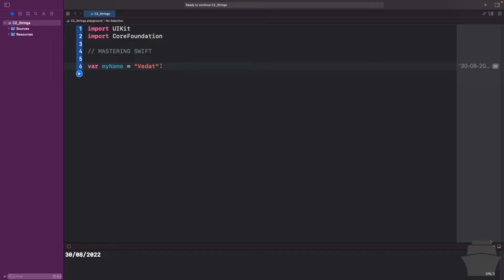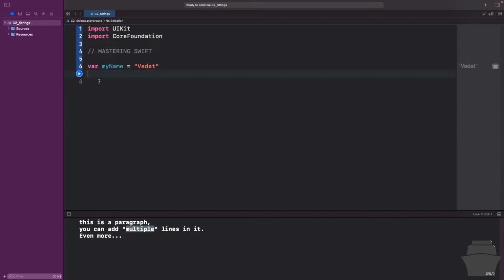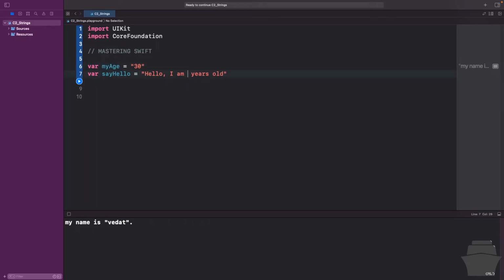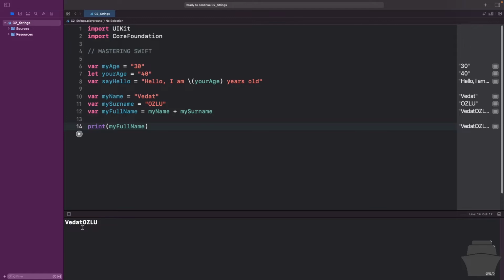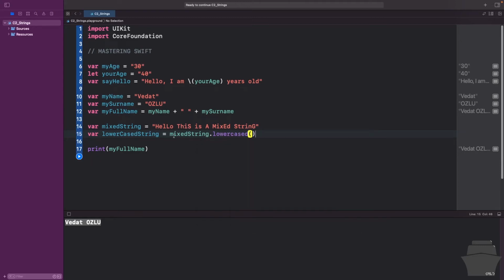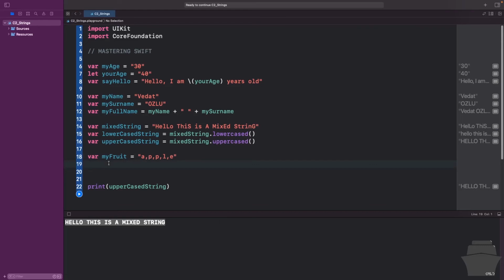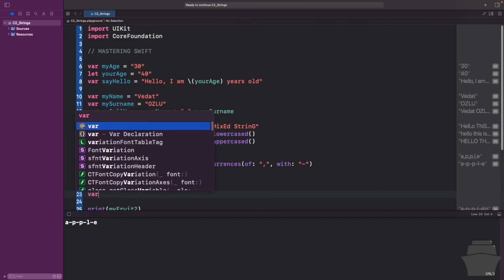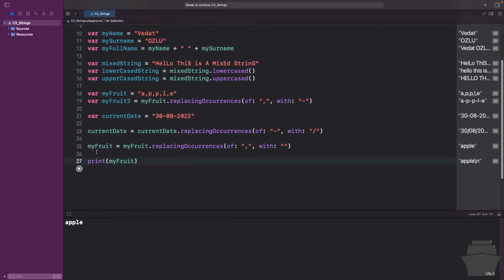MASTERING SWIFT - Strings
Hi there ...
This is the second chapter of Mastering Swift Tutorial series.
In this chapter we are going to take a look at strings and some methods in swift. Below there is a content timeline of the

00:09 Strings
00:25 Multiple Line String
01:30 Quoting String
03:10 Including variable into string
04:35 Merging String
06:58 String to lowercase
07:52 String to uppercase
08:30 String replacing